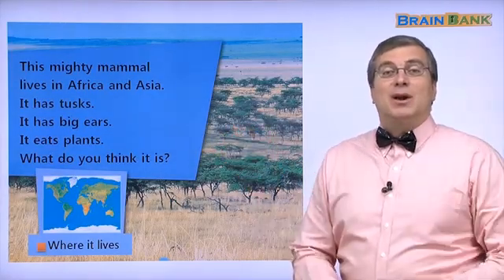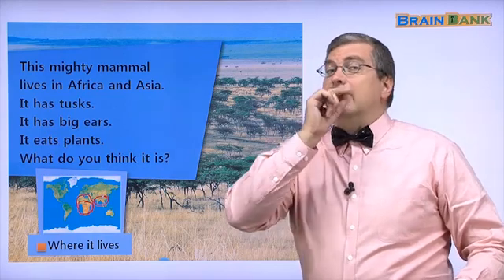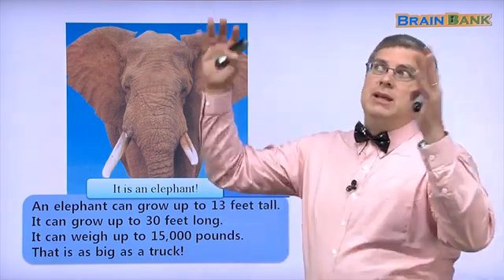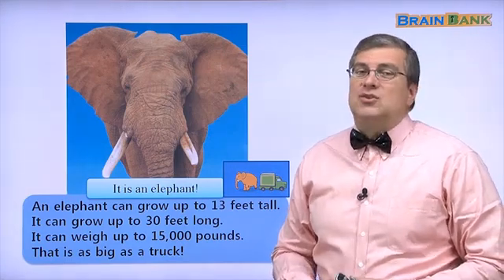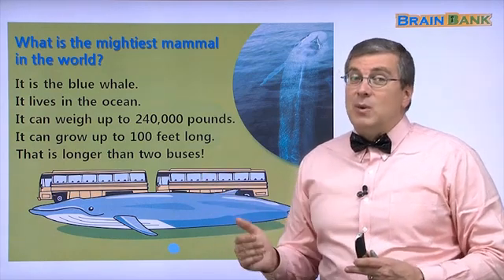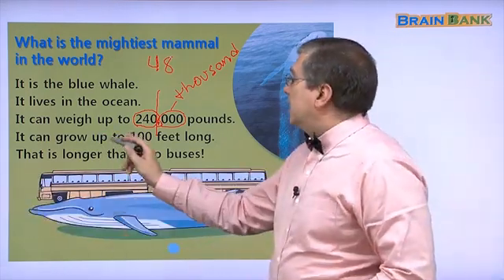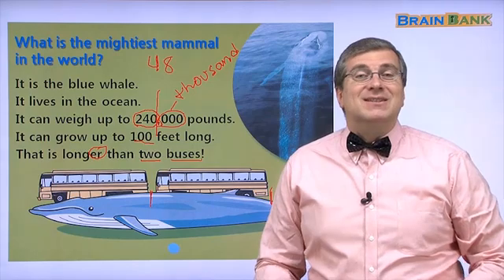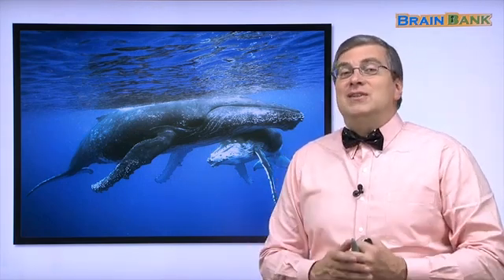Learn English [ Brain Bank Grade 1 Science | 10 Mighty Mammals Part 3/3 | Brian Stuart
04 Who Owns These Bones?

05 How Long Is a Year?

07 Let’s Make an Eclipse

08 A Year With Mother Goose

14 How Lizard Lost His Colors

15 Diary of a Pumpkin

16 What’s the Difference?

19 The Broken Pot Part